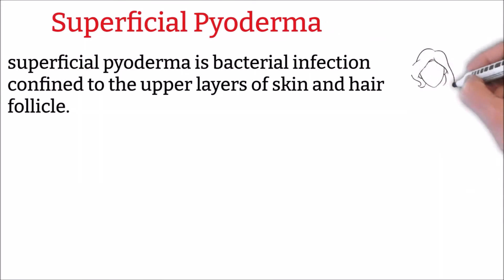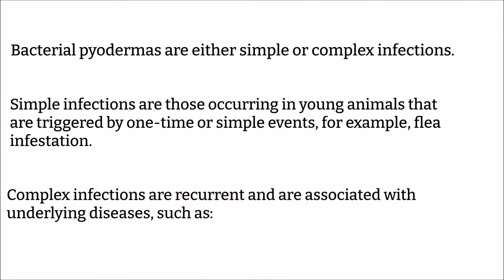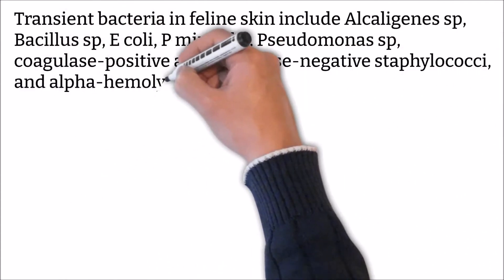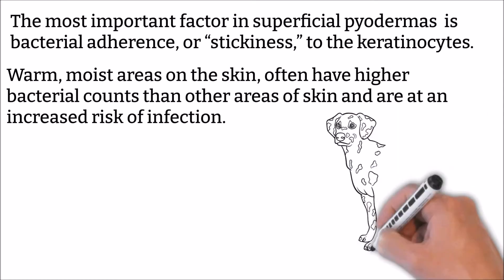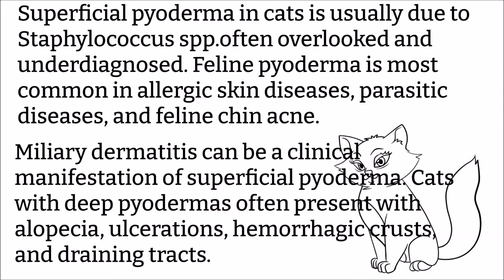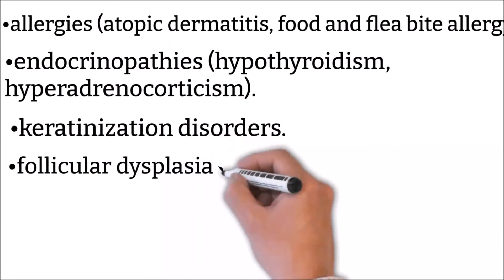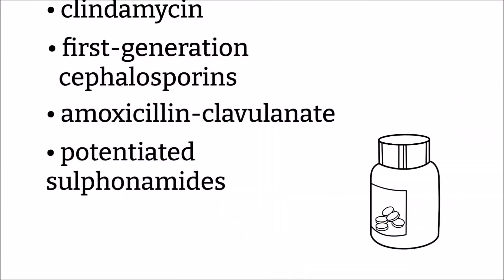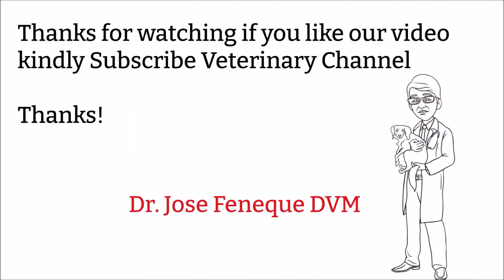Veterinary Dermatology: The Diagnosis And Treatment Of Superficial Pyoderma In Dogs And Cats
Skin infections also known as pyoderma is common problem found in the practice of veterinary dermatology.